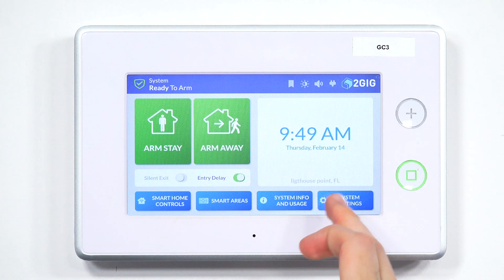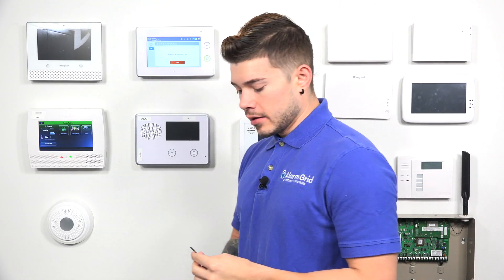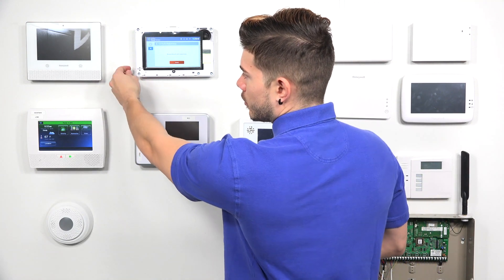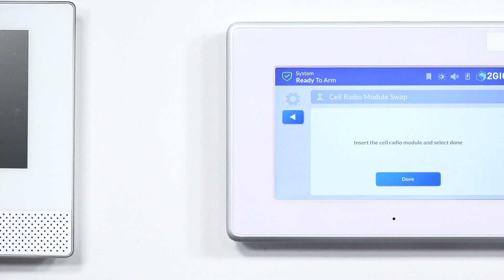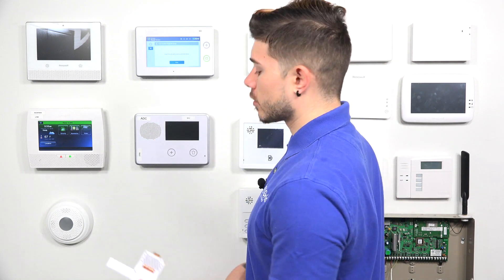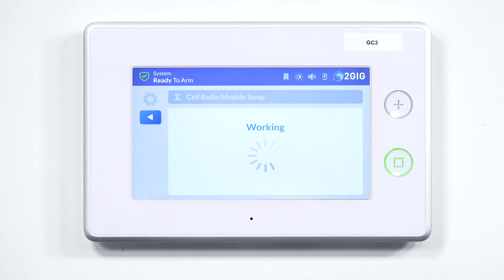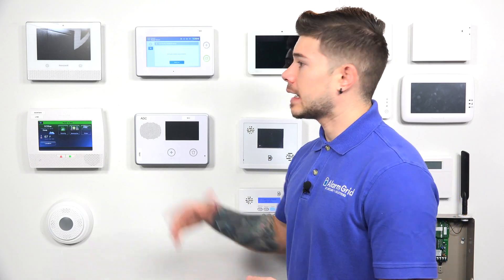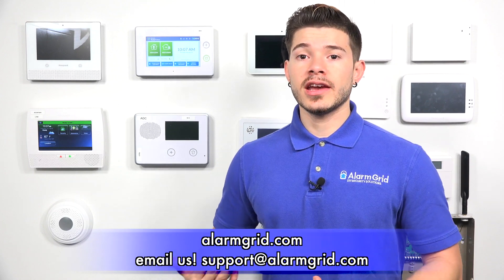Upgrading the 2GIG GC3 to an LTE Communicator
In this video, Jorge upgrades the cellular communicator inside the 2GIG GC3 Security System. This is done by powering the panel down, opening up the panel, taking out the old communicator, inserting the new one. Adding a new communicator will improve communication speeds and extend the panel's life.

As cellular technology continues to grow and evolve, older cellular networks get shutdown. When this happens, a user may need to replace the communicator on their security system. Each communicator is specifically designed to work with a certain cellular network. If the cellular network is shutdown, then the communicator will no longer function.

That is why it is very important to always get a communicator that connects with the most advanced cellular network available. A newer and more advanced cellular network will have a longer remaining support life than an older and less advanced network. But if you do have a communicator that connects with an older network, you can usually replace it.

In addition to extending the life of your security system, a new communicator will also increase its communication speeds. This can come in handy whenever you send commands through Alarm.com. This includes and system commands like arming and disarming, as well as automation commands like turning off the lights or adjusting the thermostat. Users may notice that commands go through faster and that overall performance is improved.

If you plan on upgrading your system's communicator, make sure you arrange the swap with your alarm monitoring provider before you do so. They will need to update the information with Alarm.com so that your communicator works properly. Only complete the swap once you have received permission from your monitoring company. Remember, you should power down your system before completing the swap. Failing to power down the system could result in damage.

Please Note:  When swapping the cell module in the 2GIG GC3, you must coordinate the physical swap of the module with the programming swap, which occurs on the Alarm.com server. Be sure to coordinate with your alarm dealer, and only physically swap the module once they have told you to do so.